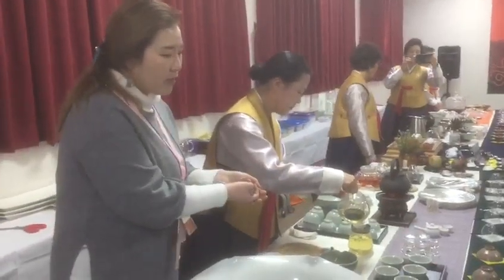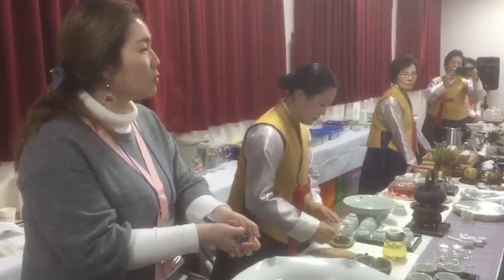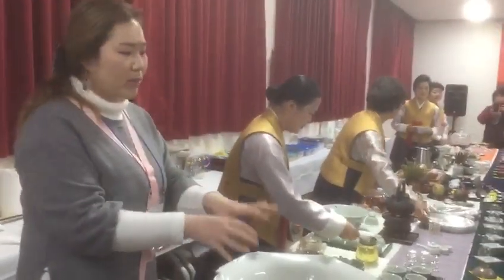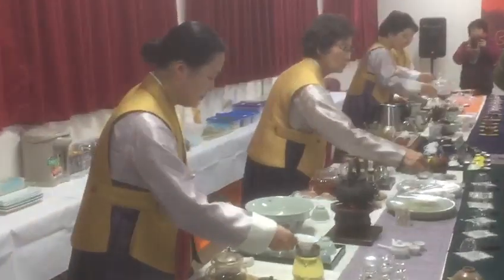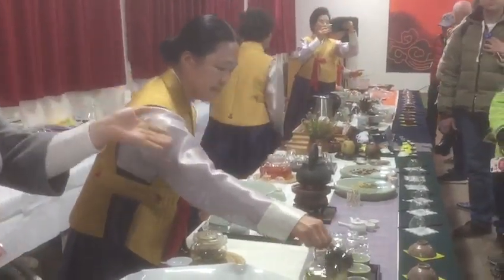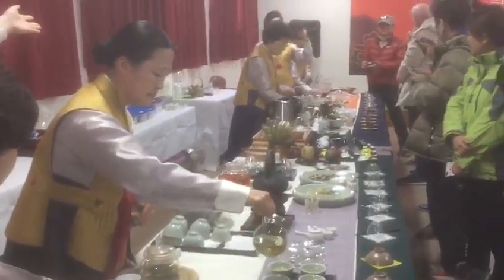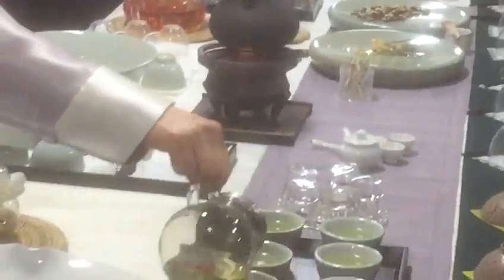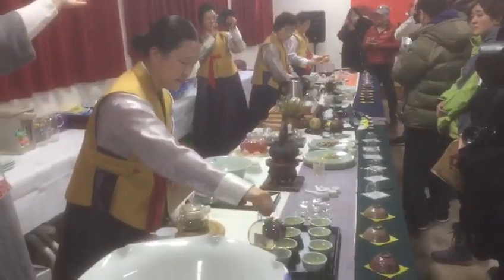Чайные церемонии в Корее